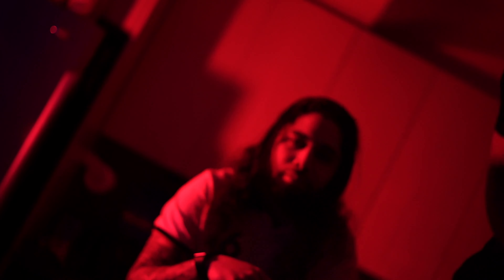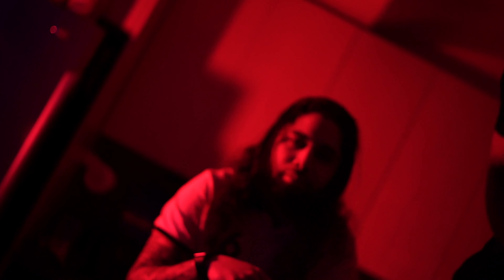Big Bando x Peoplez - Back In Action | Directed By BandoFilms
Shot By X.D. Media

Edited By BandoFilms & X.D. Media